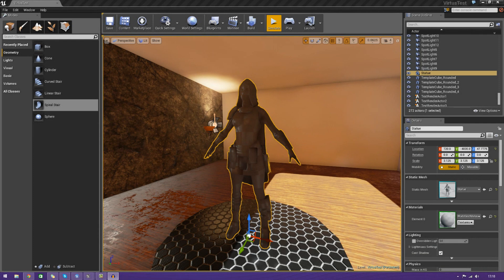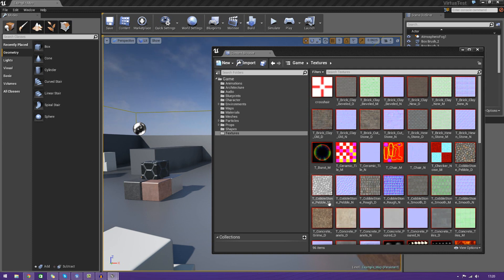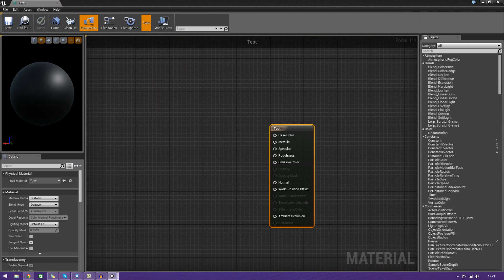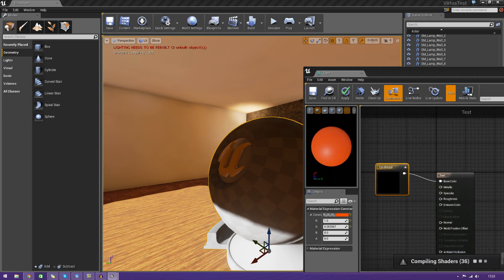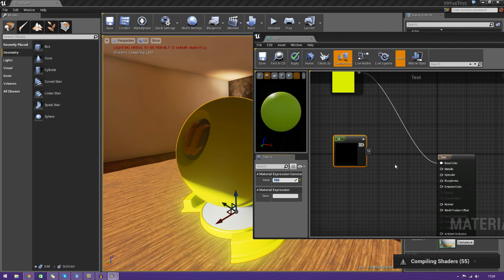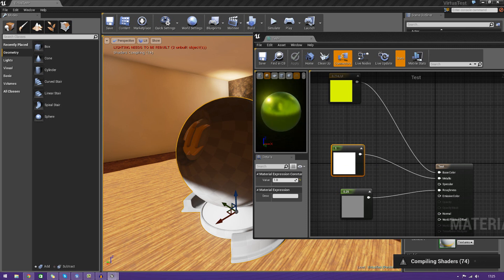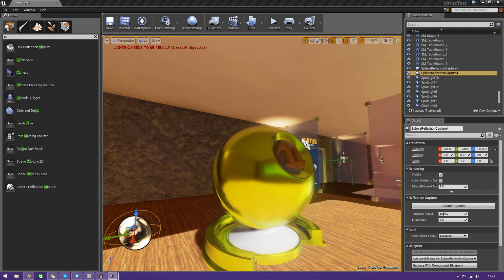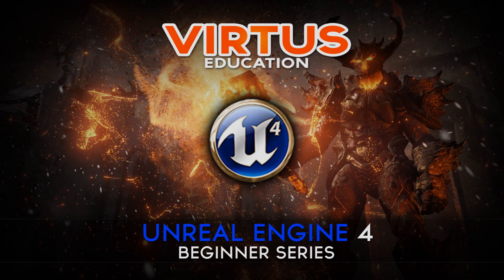Unreal Engine 4 Beginner Tutorial Series - #13 Creating Materials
This is episode 13 of my Unreal Engine 4 Beginner Tutorial Series, In this video I go over a brief introduction to materials and show you how to create your very first material using constants plugged into the central material node.

I also go over a few of the different types of material inputs and give a brief description of what they are and what they do including:

Base Color
Metallic
Roughness

Next Video
In the next video we'll be diving further into the world of materials, using to add detail to our materials.